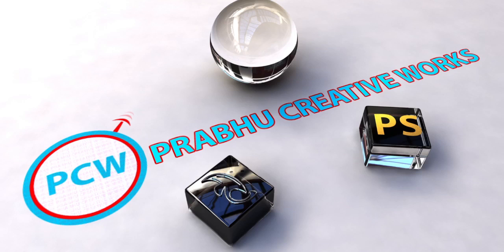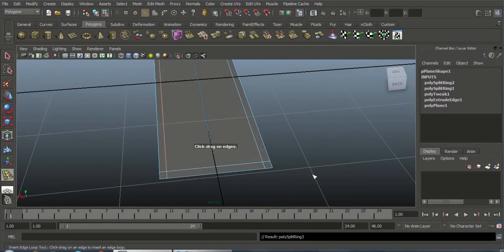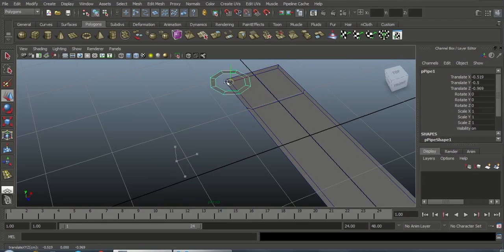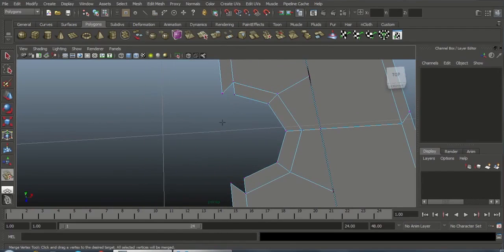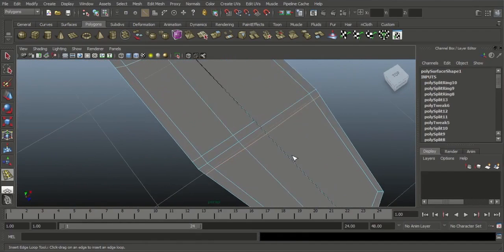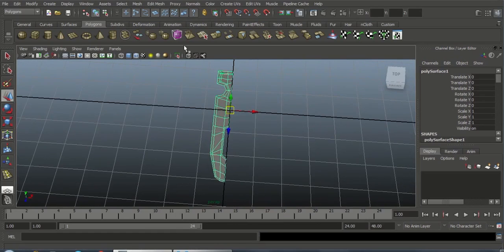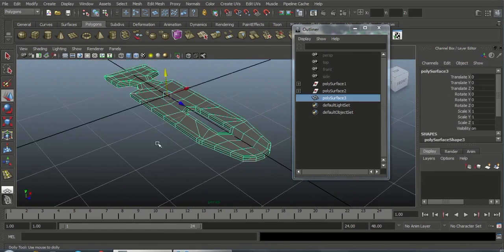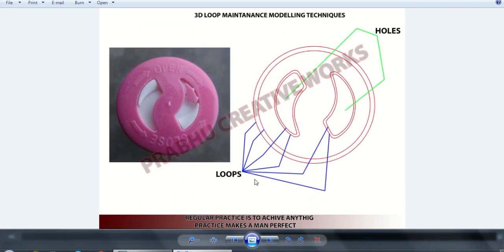How to Model Complex Shapes in Maya Part4 - Beginners Tutorial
Hi iam prabhu in this training you will learn how to model a complex shapes in maya with

perfect loop maintanance, this will continue upto 12 parts in this 4rth part you will learn

how to make a locker,

Download reference image for this project

part-3